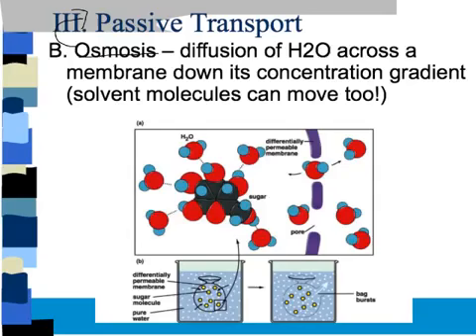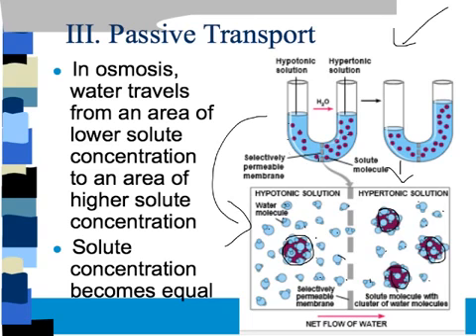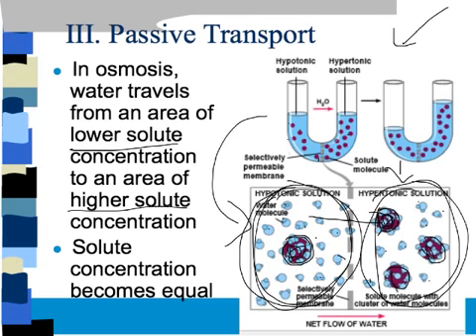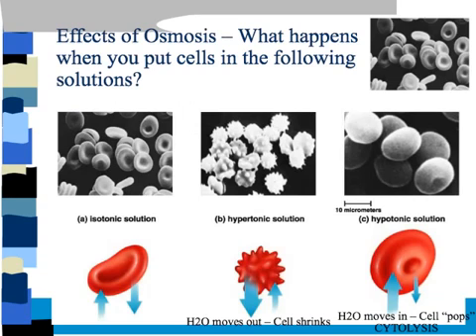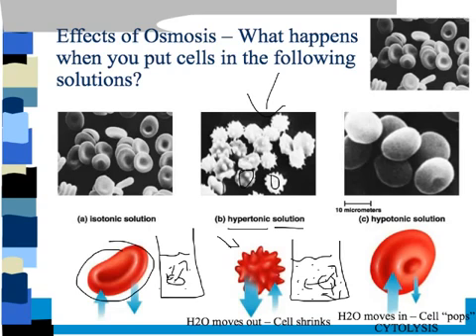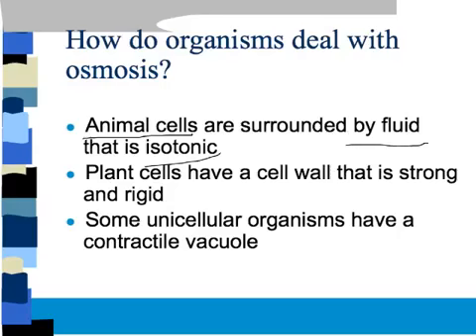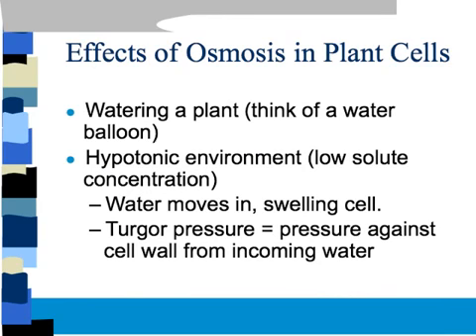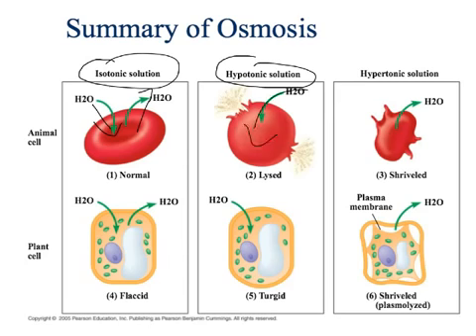Cell Transport part 3- Osmosis